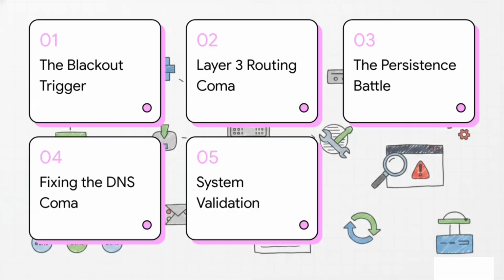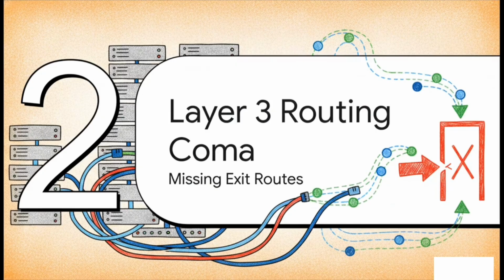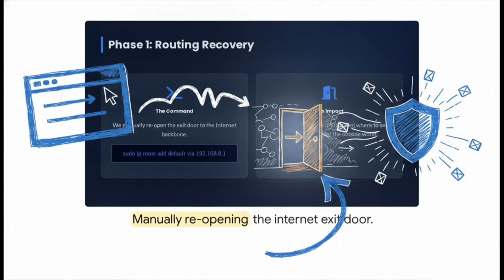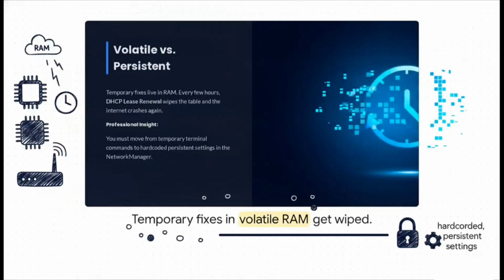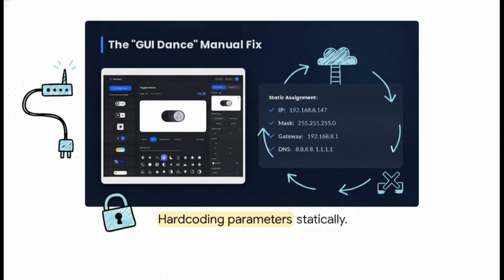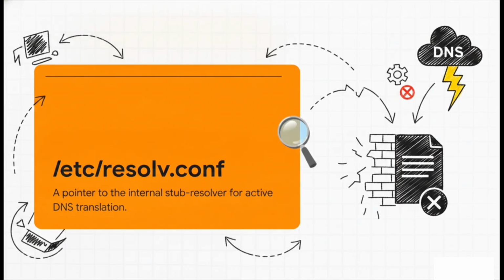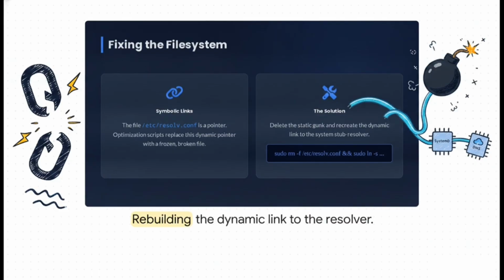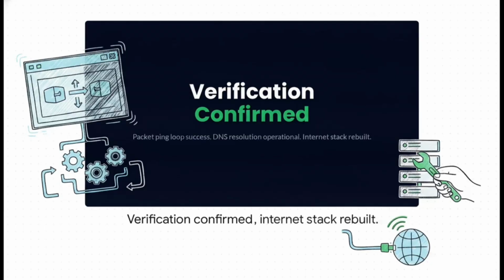Ubuntu Wi-Fi Connected but No Internet? Fix It in 5 Minutes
Is your Ubuntu laptop connected to Wi-Fi but websites won't load? In this tutorial, I'll show you step-by-step how to diagnose and fix the problem.

In this video you'll learn:

Why Ubuntu connects but has no internet
Common causes
Step-by-step fixes
Commands to verify your network
How to restore your internet connection